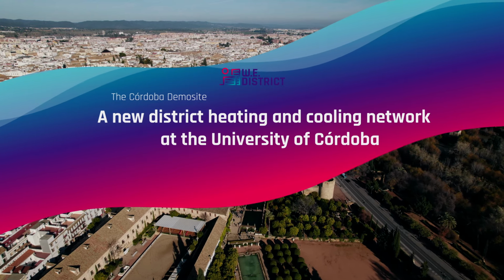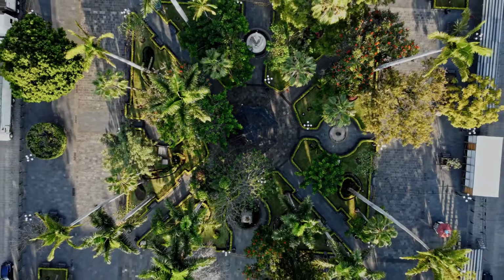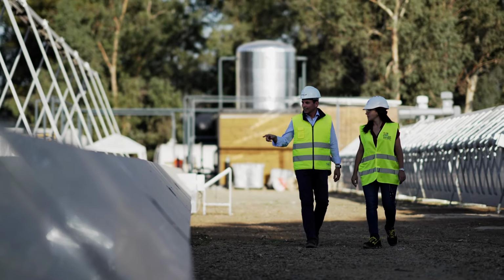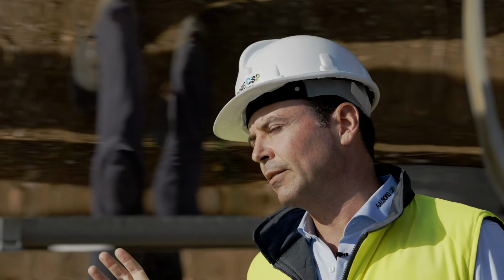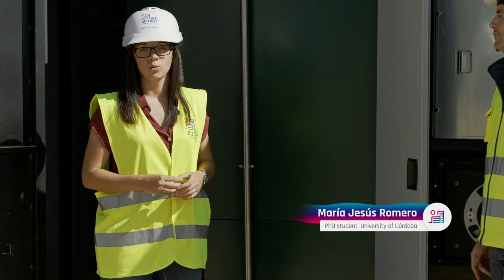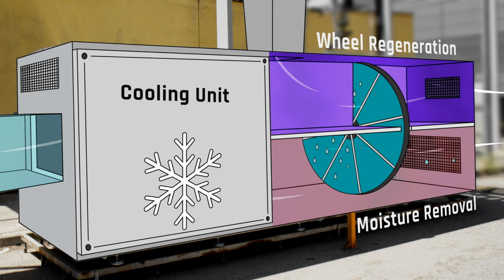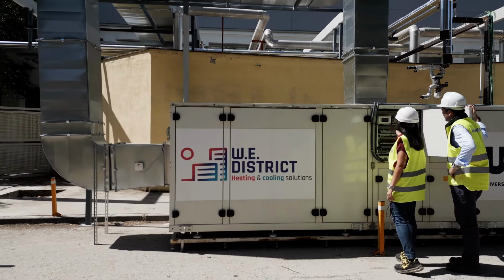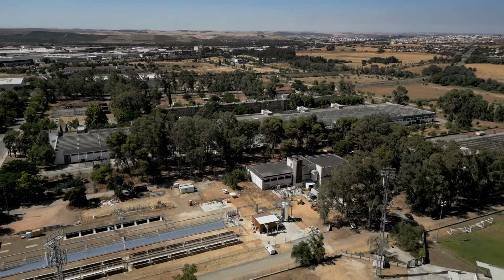Solar and Biomass: Córdoba’s Future of Heating and Cooling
Spain is one of the most attractive countries in Europe for developing solar energy due to the amount of sunlight available. The direct normal irradiation in the middle of Spain is around 1980 kWh/m2 year, which makes the concentrated solar technology a promising solution to cover the heating demand of buildings, as well as the cooling demand through absorption chillers.

The European project W.E.District seeks to combine various sources of RenewableEnergy and ExcessHeat at three demonstration locations with diverse climatic conditions throughout Europe. One demonstration site is in Córdoba, Spain, on the Campus de Rabanales at University of Córdoba.

SOURCES
Comino, F., Romero-Lara, M. J., & De Adana, M. R. (2021). Experimental and Numerical Analysis of Regenerative Indirect Evaporative Coolers.
Romero-Lara, M. J., Comino, F., & De Adana, M. R. (2021). Seasonal Analysis Comparison of three Air-Cooling systems in terms of thermal comfort, air quality and energy consumption for school buildings in Mediterranean climates.
Romero-Lara, M. J., Comino, F., & De Adana, M. R. (2021). Seasonal Performance Analysis of Three Air Cooling Systems for School Buildings.